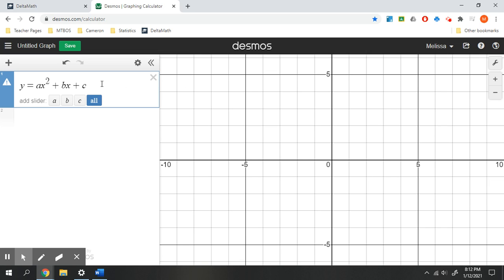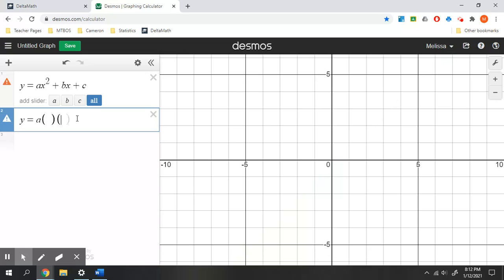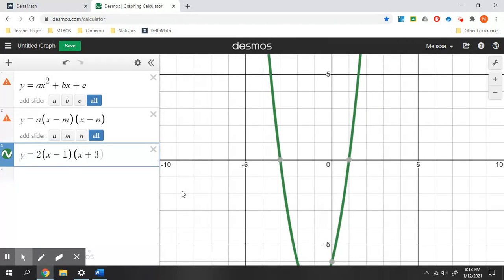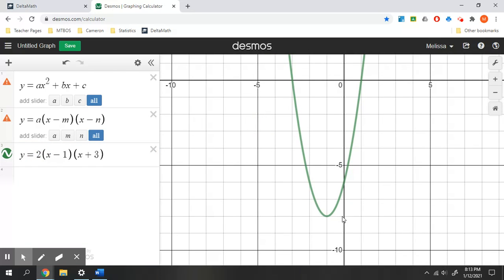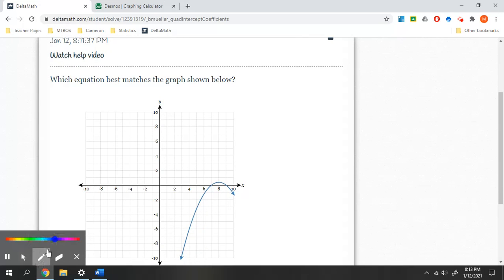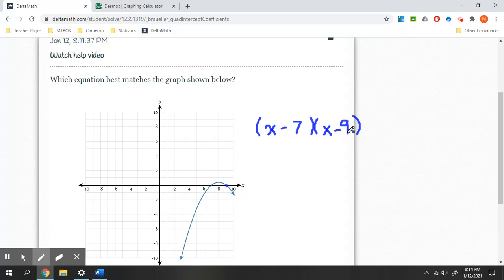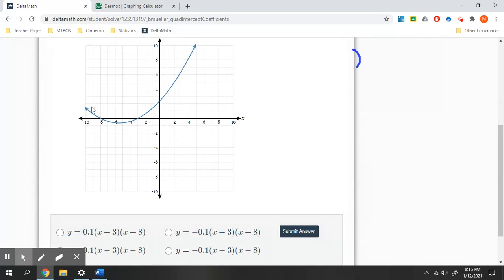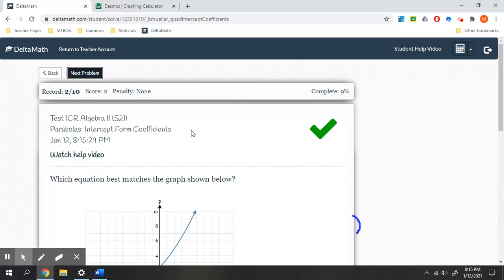Parabola Intercept Form Intro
Parabolas: Intercept Form Coefficients (Delta Math)